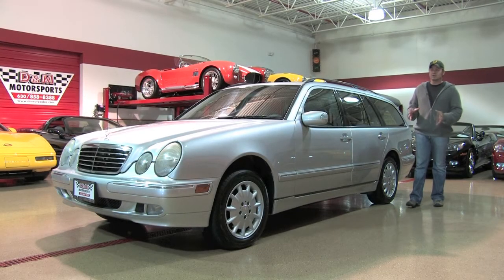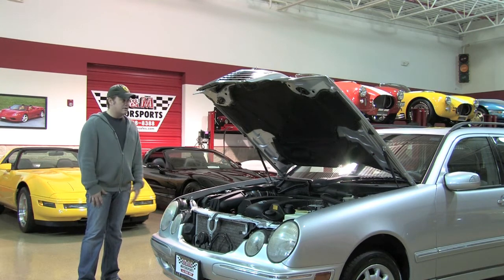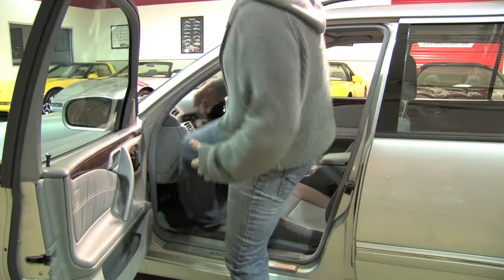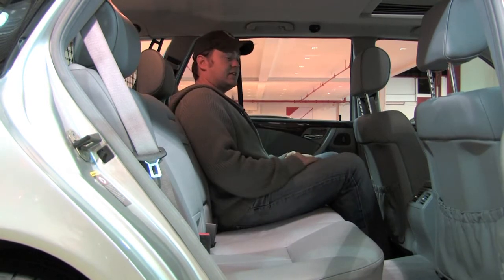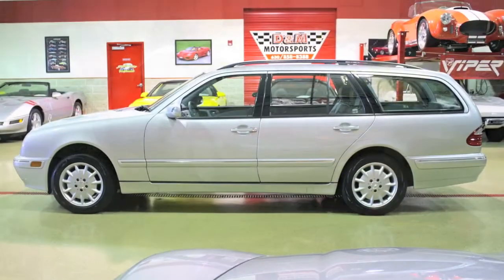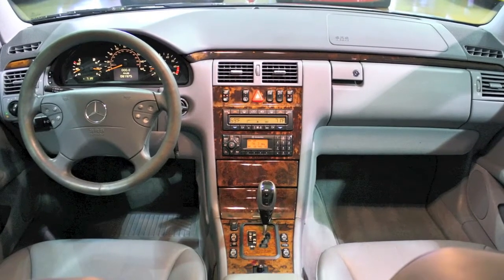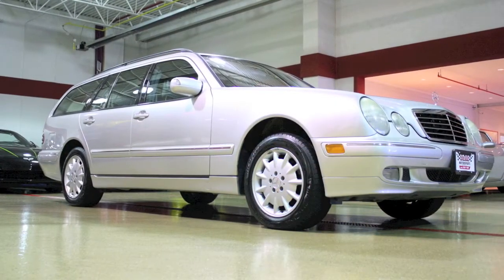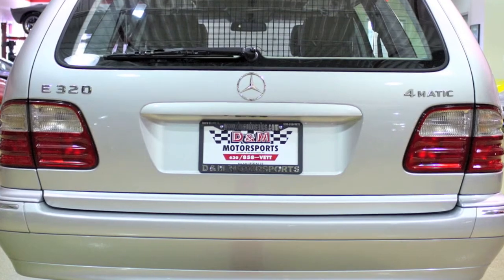Mercedes-Benz E320 4MATIC Wagon--D&M Motorsports Video Review 2012 Chris Moran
A 2003 Mercedes-Benz E320 4MATIC Wagon from D&M Motorsports.  Hosted by Chris Moran.